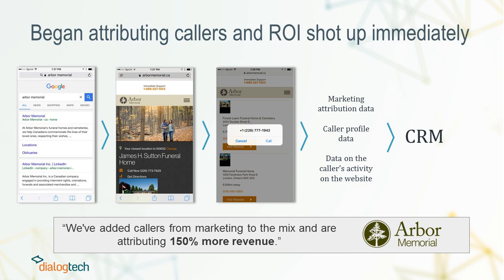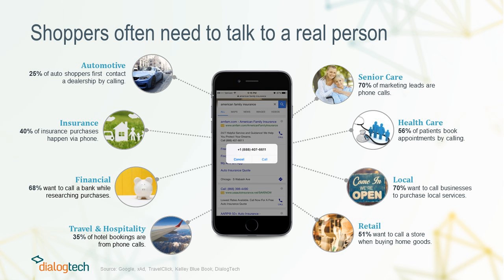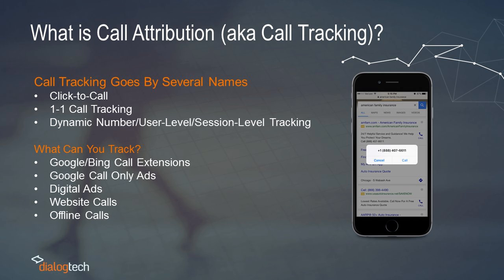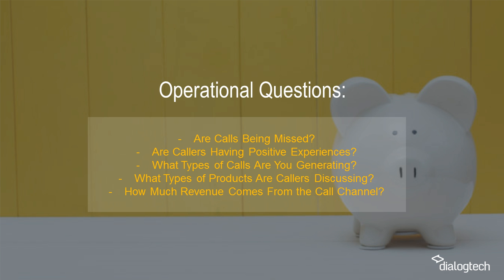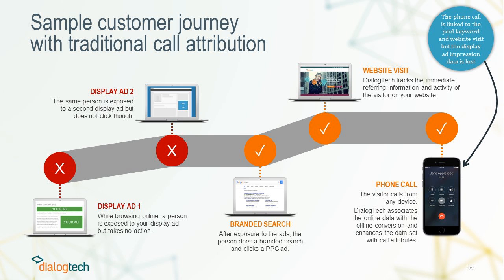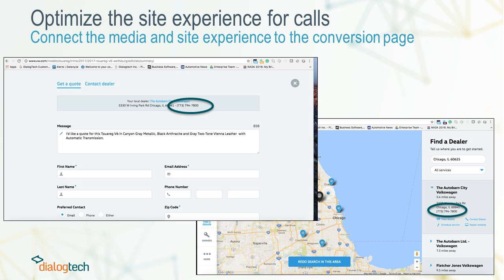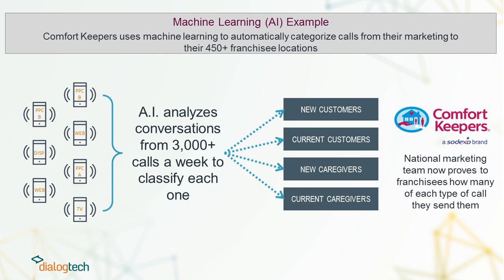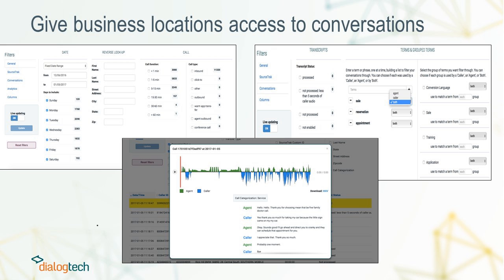Double Your Website Conversions With Call Attribution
According to Google, more than half of all website traffic now comes from smartphones and mobile devices. It is having a profound impact on website conversions. Instead of filling out web forms, mobile users often prefer to call. It’s creating a hole in website analytics that can wreak havoc on conversion rates, bounce rates, and A/B tests.